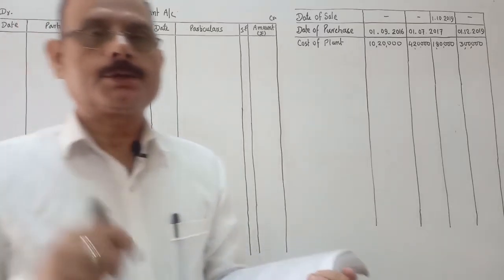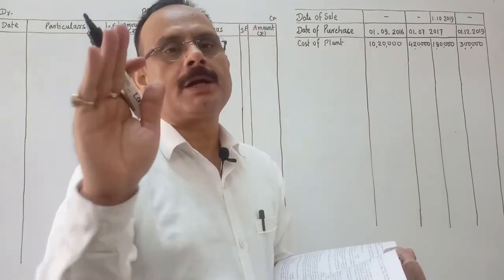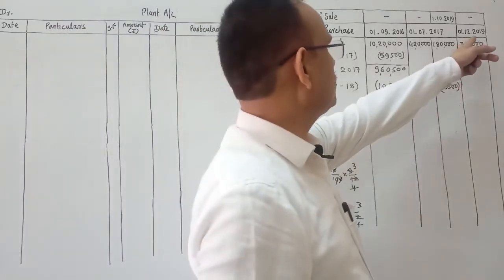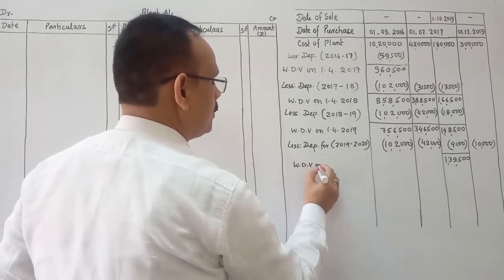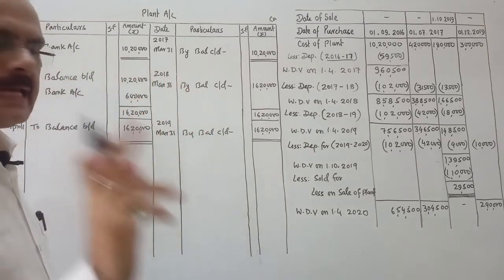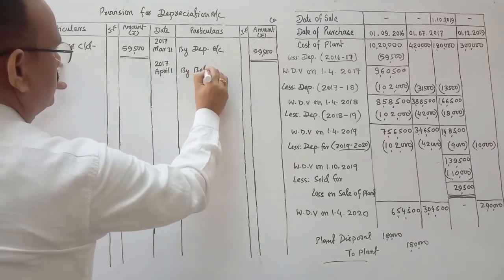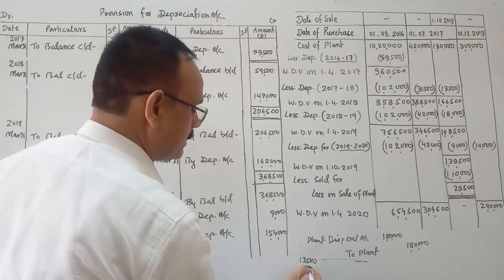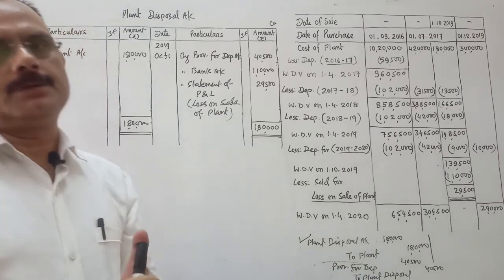CBSE Class 12 Accountancy - Analysis of Financial Statements- Video 5